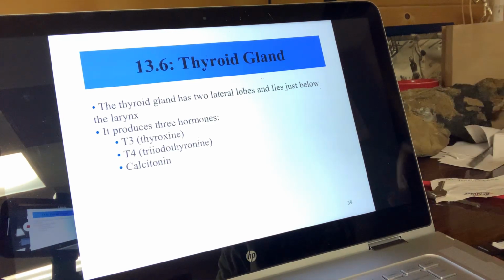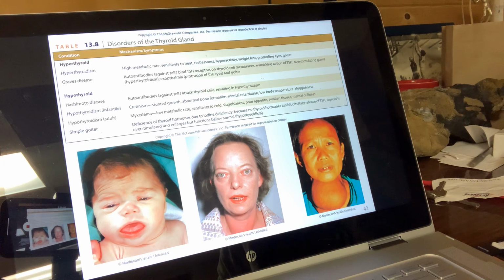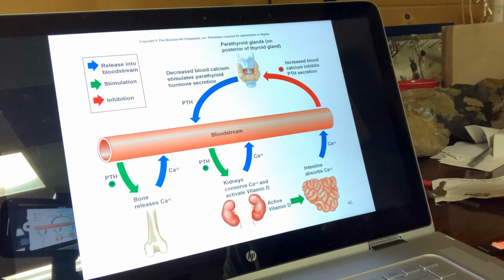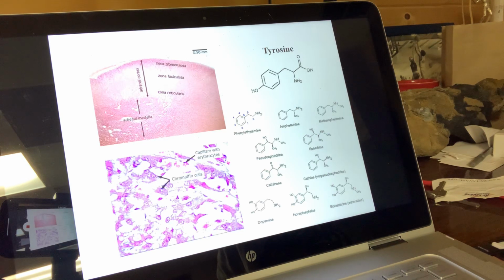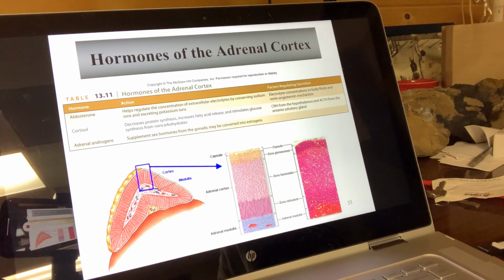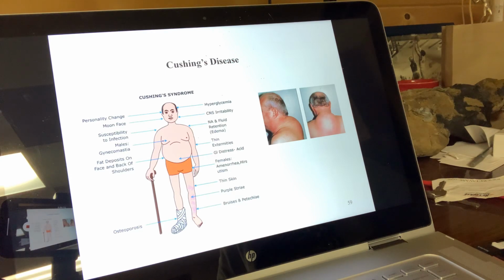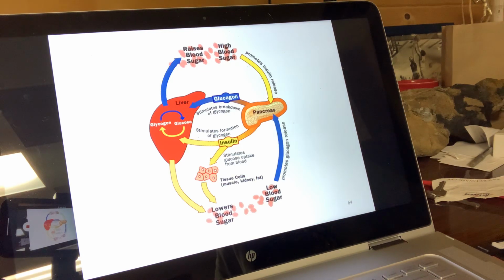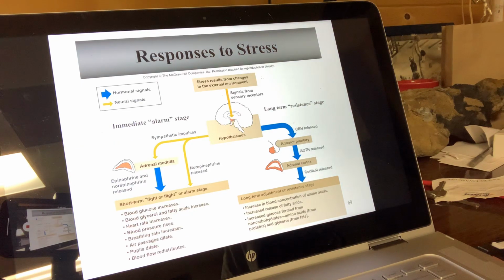Endocrine System - Part 2